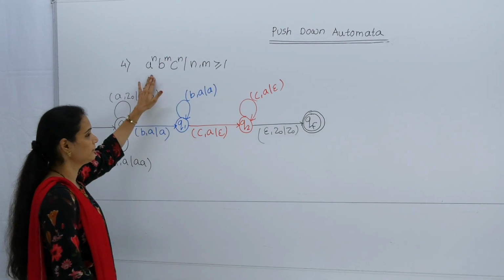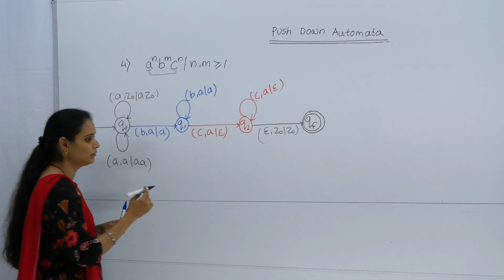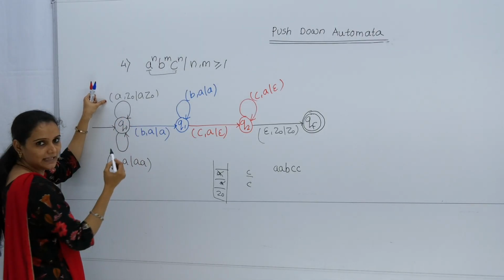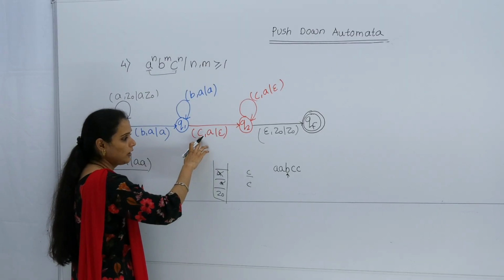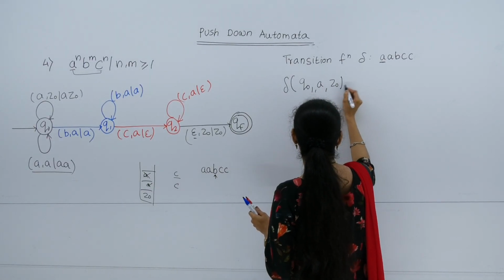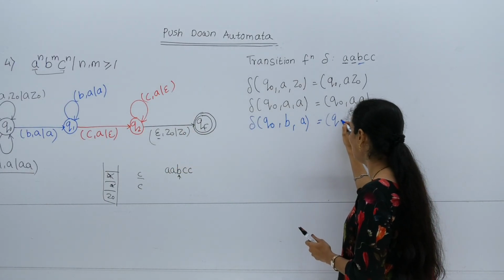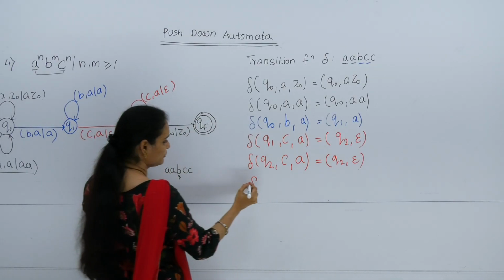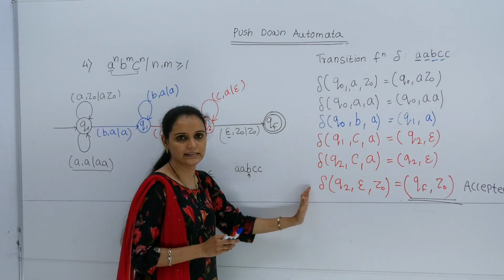Construct Push Down Automata (Example 4)